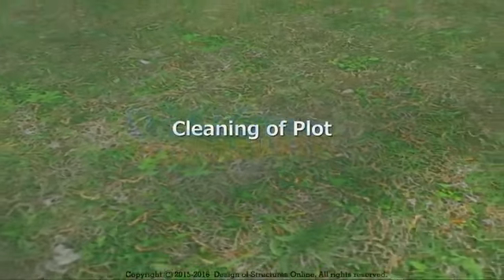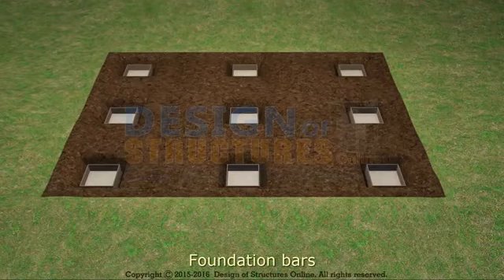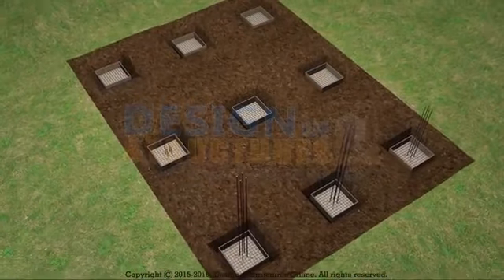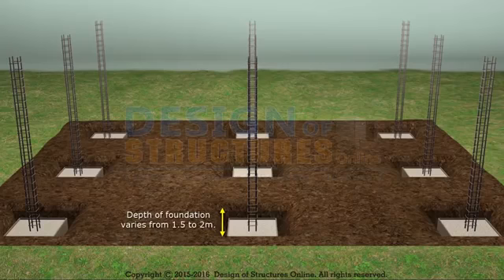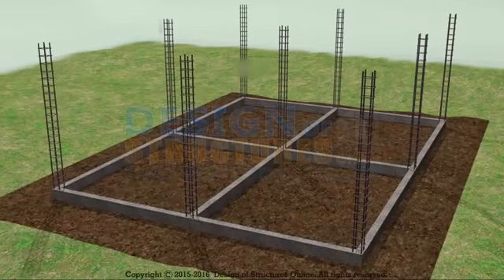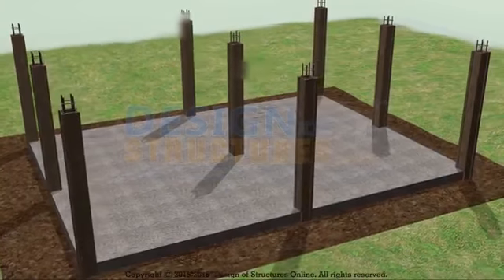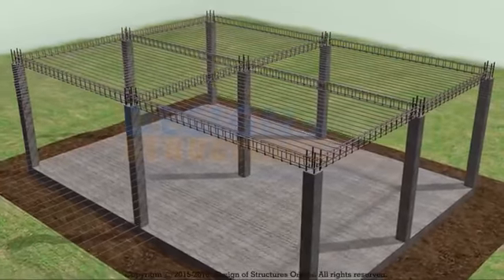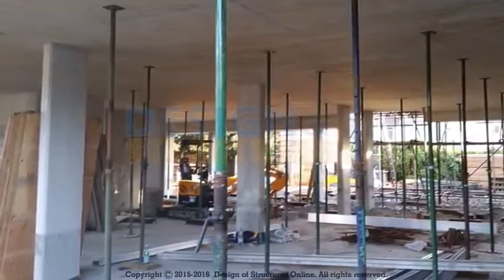Complete construction for R.C.C. design...